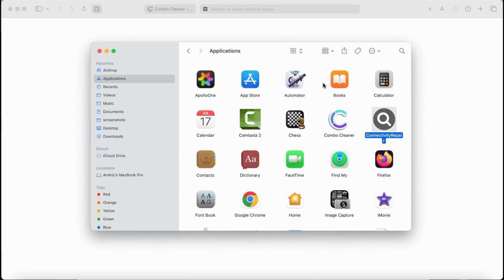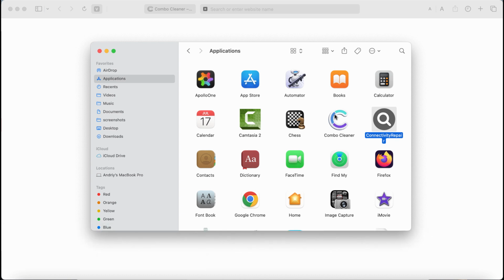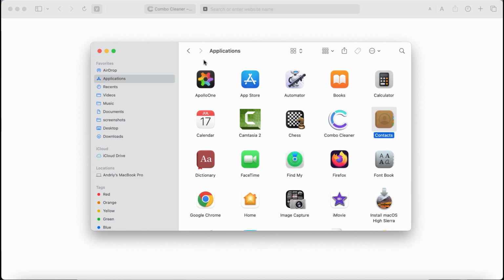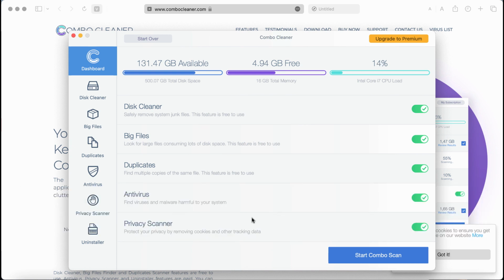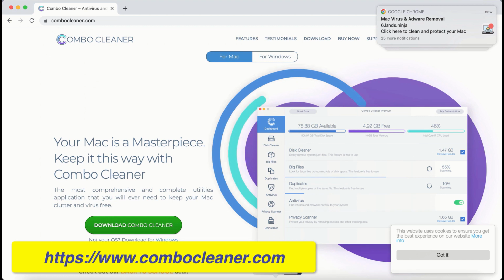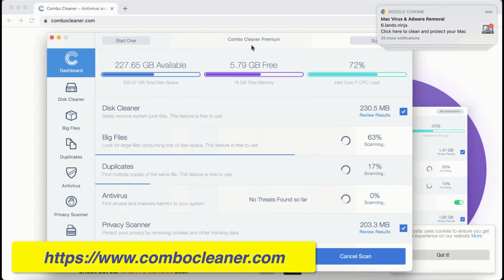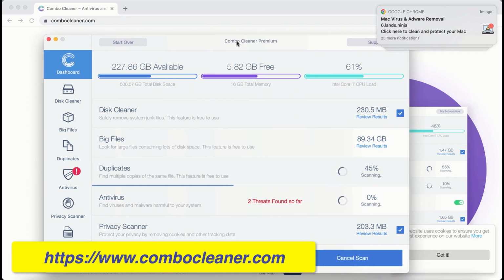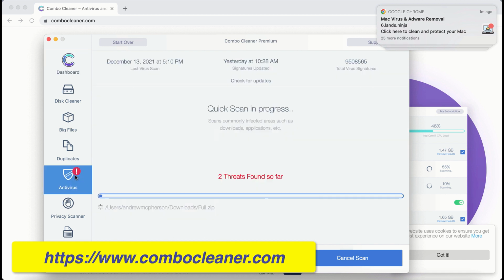ConnectivityRepair adware removal instructions (Mac).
ConnectivityRepair stands for a new adware from the AdLoad family. This adware affects Mac computers these days. The adware, once installed, starts to display many annoying ads not related to the sites that you visit. Get rid of it with Combo Cleaner Antivirus via the official or, alternatively, refer to the manual recommendations given in the video tutorial.

More information about this threat can be found in this detailed guide